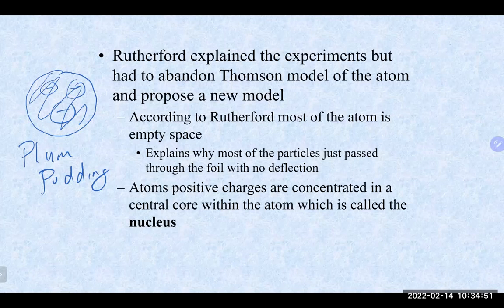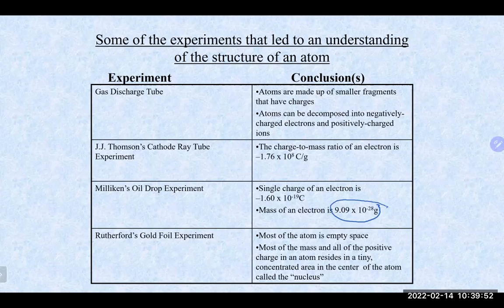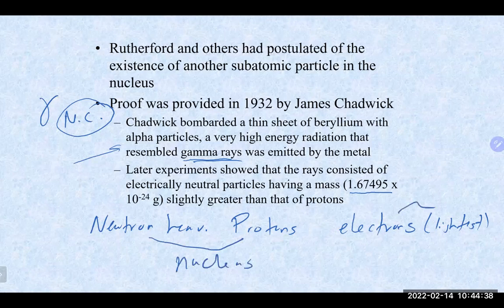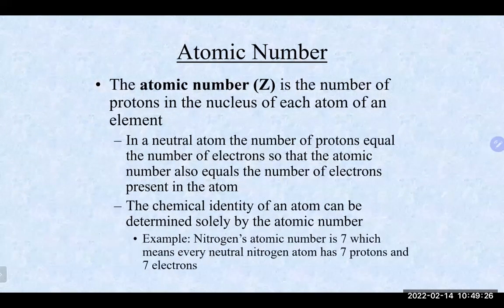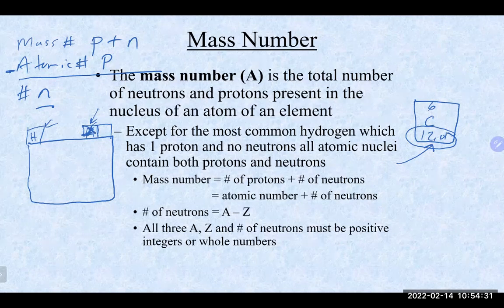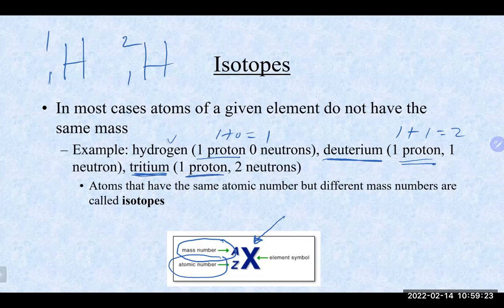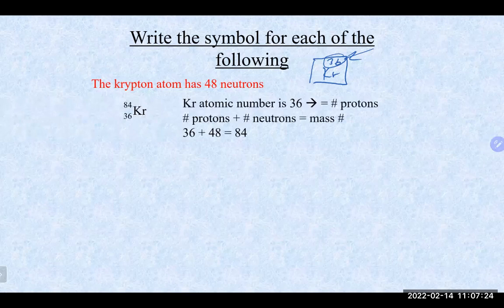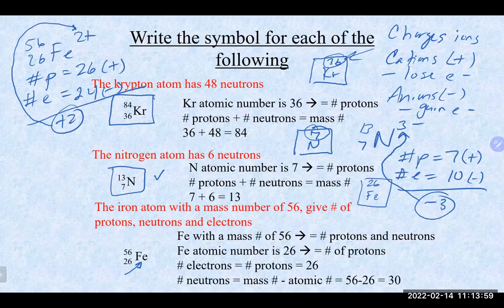Chem 3 Lecture 2/14/22 (Ch 4)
We lectured on Ch 4 (structure of atom, atomic number, mass number, isotopes)